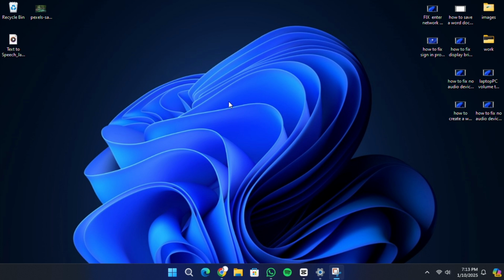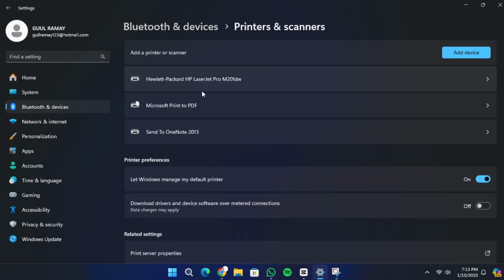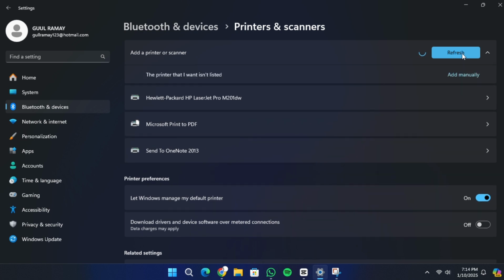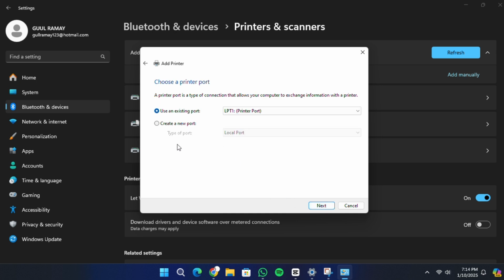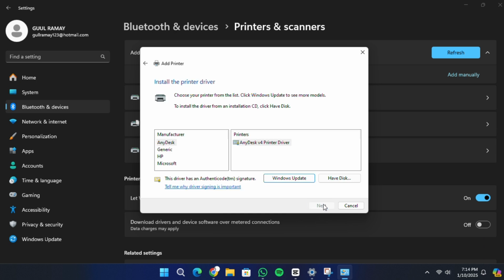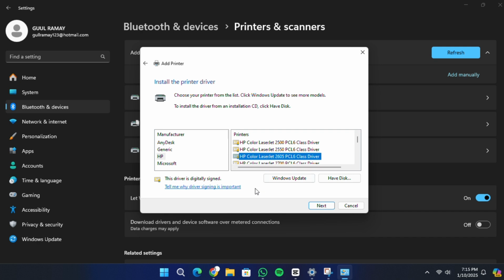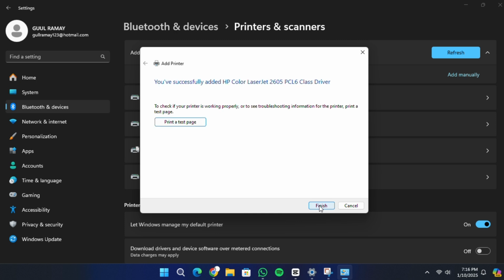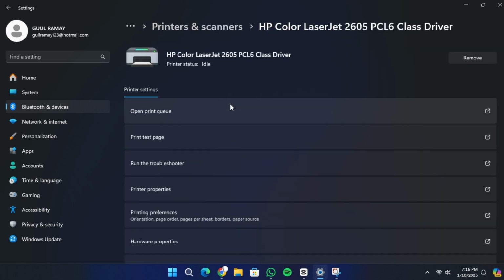How to Add a Local Printer in Windows 11/10/8/7 - 100% Works in 2026 ✅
Learn how to add a local printer to your computer with this step-by-step guide. Whether you’re using Windows 11, 10, 8, or 7, this tutorial simplifies the process, ensuring your printer is set up and ready to use. Perfect for both USB and wired printer connections!